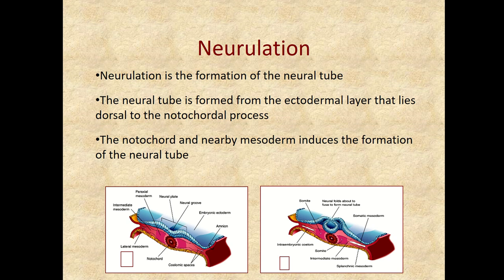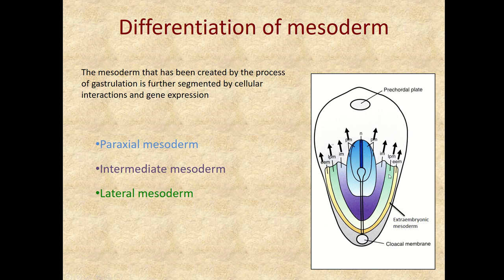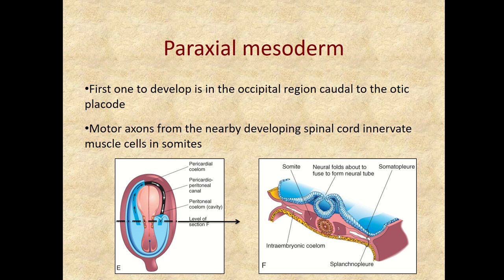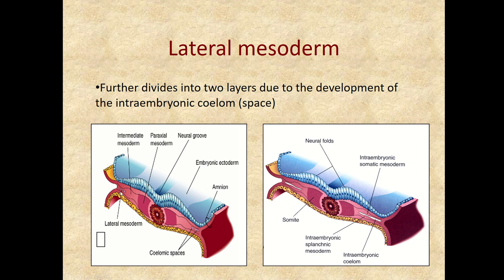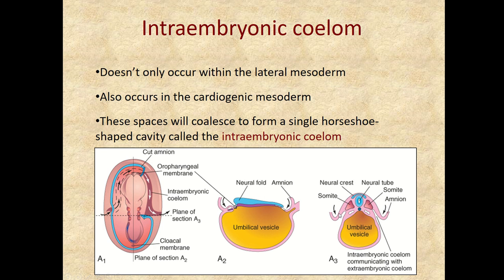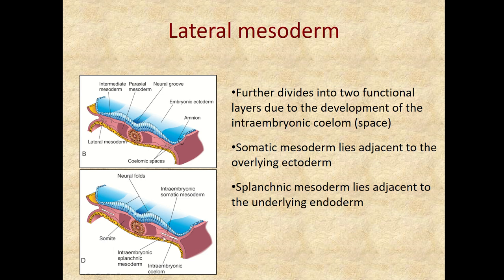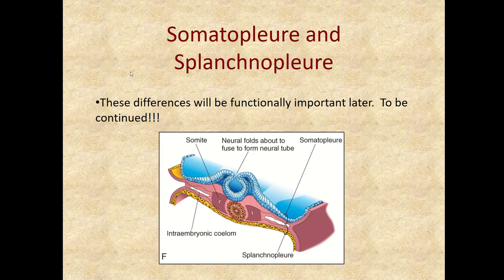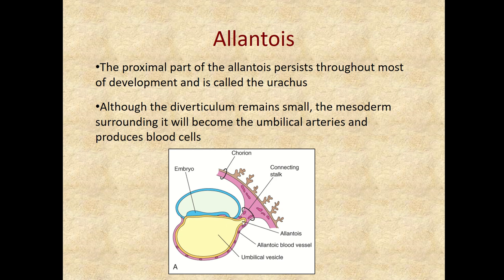weeks 3 7 mesoderm differentiation video